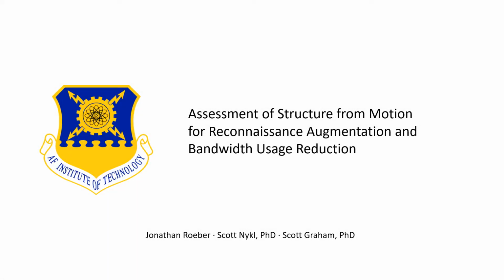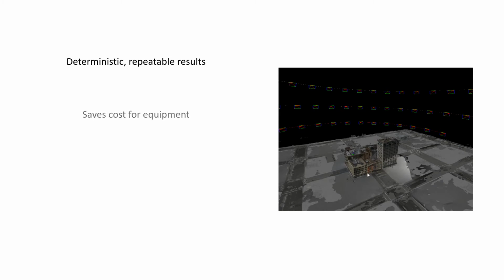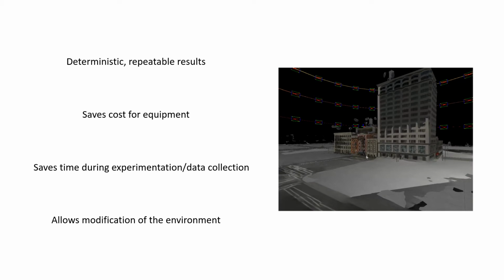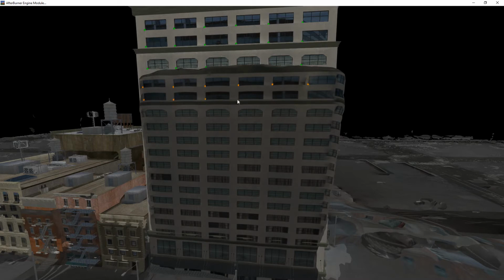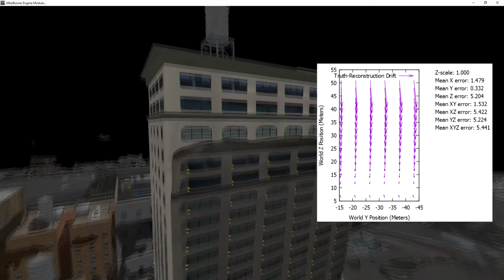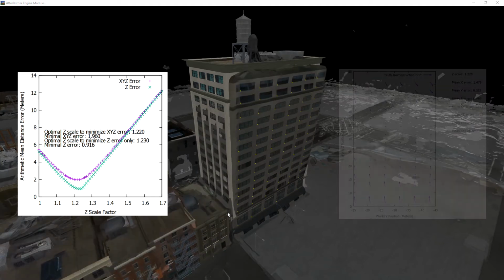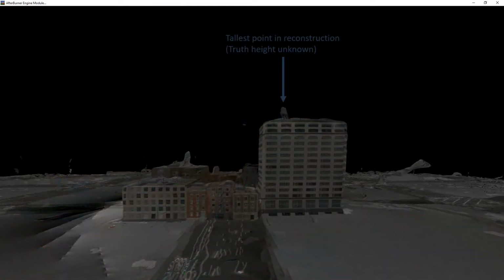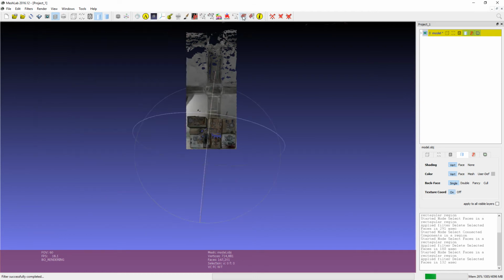Structure from Motion (SfM) for Reconnaissance Augmentation and Bandwidth Usage Reduction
Modern militaries rely upon remote image sensors for real-time intelligence. A typical remote system consists of an unmanned aerial vehicle, or UAV, with an attached camera. A video stream is sent from the UAV, through a bandwidth-constrained satellite connection, to an intelligence processing unit. In this research, an upgrade to this remote-video-stream method of collection is proposed. A set of synthetic images of a scene captured by a UAV in a virtual environment is sent to a pipeline of computer vision algorithms, collectively known as Structure from Motion. The output of Structure from Motion, a three-dimensional model, is then assessed in a 3D virtual world as a possible replacement for the images from which it was created. This study shows Structure from Motion results from a modifiable spiral flight path and compares the geoaccuracy of each result. A flattening of height is observed, and an automated compensation for this flattening is proposed and performed. Each reconstruction is also compressed, and the size of the compression is compared with the compressed size of the images from which it was created. A reduction of 49-60% of required space, or bandwidth, is shown.
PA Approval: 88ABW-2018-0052